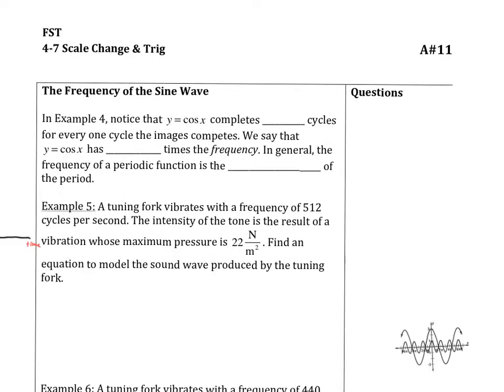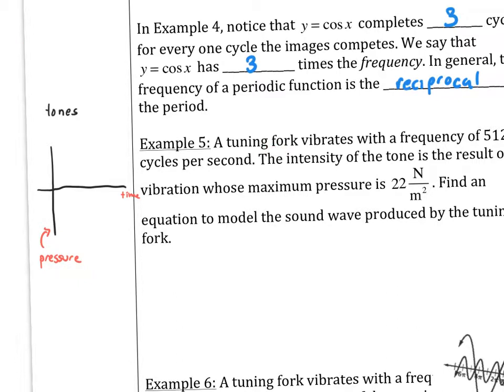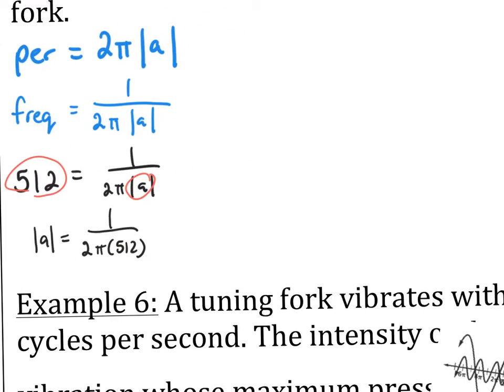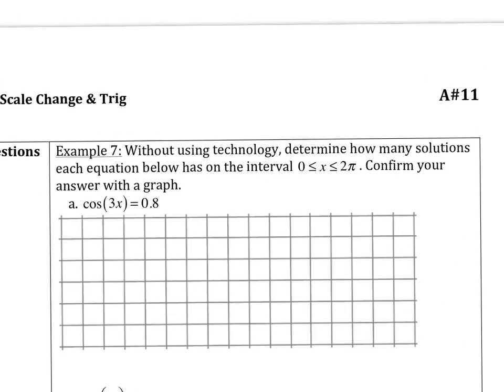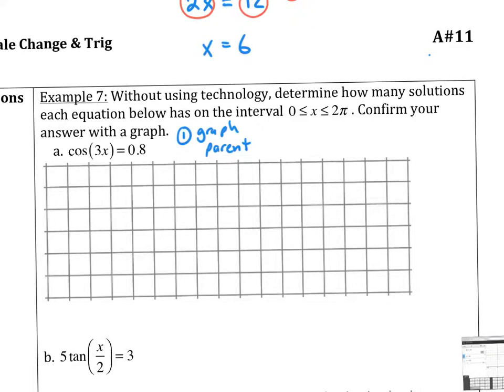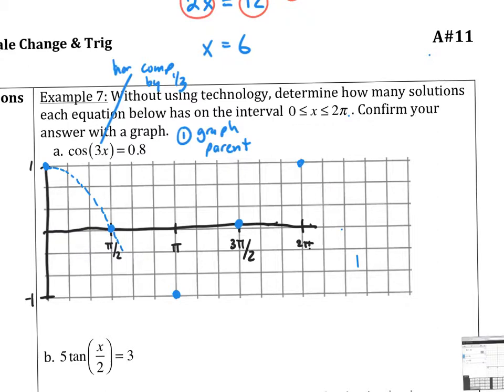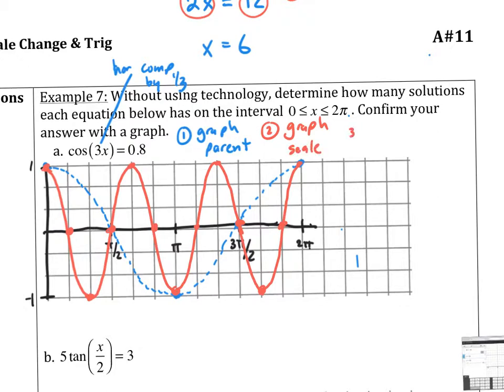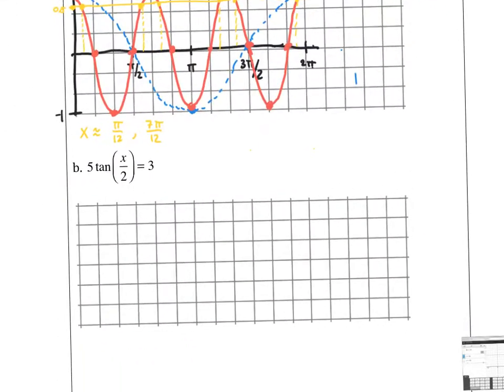FST 4-7 Scale-Change Images of Trig Functions, Part 2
Tones? Sines? Solving before the graphing calculator?